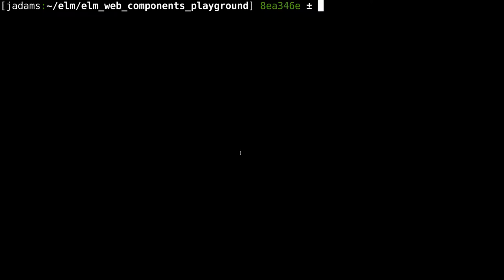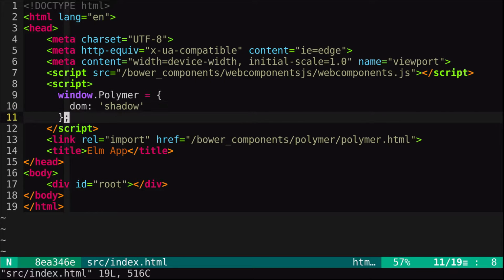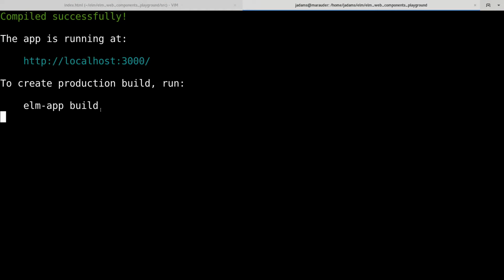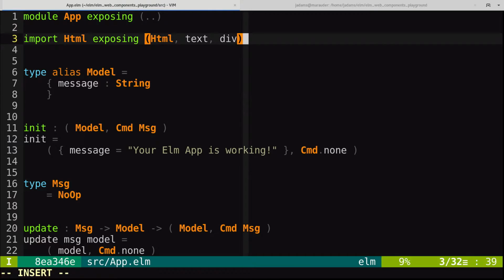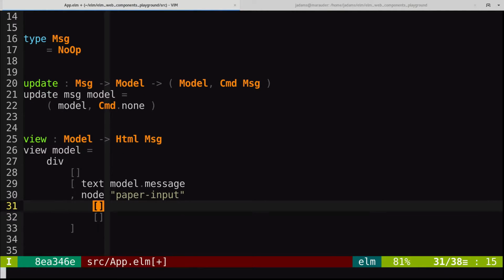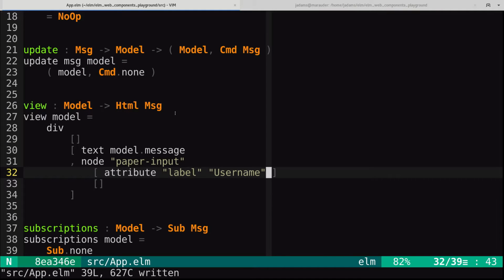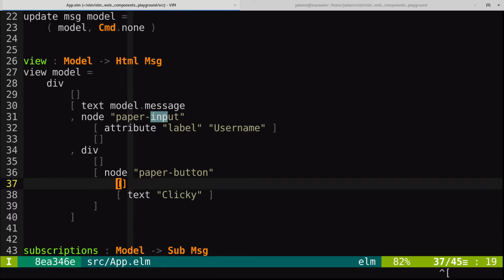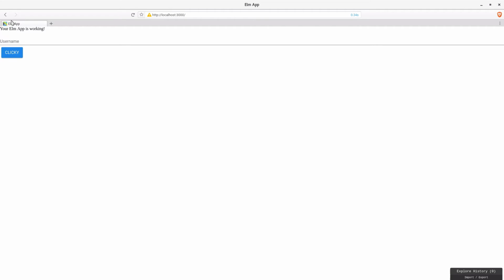Web components in Elm.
A quick primer on using Web Components with Elm.